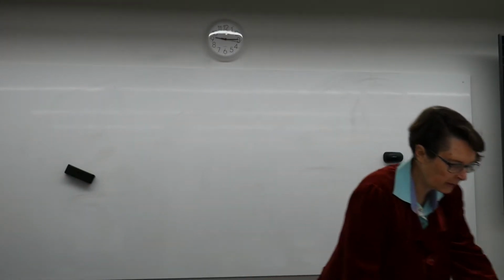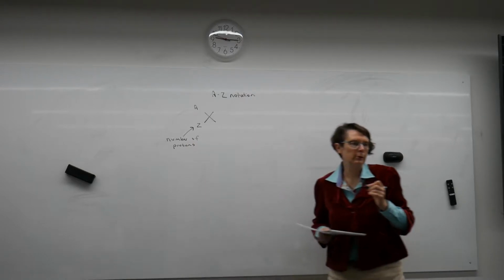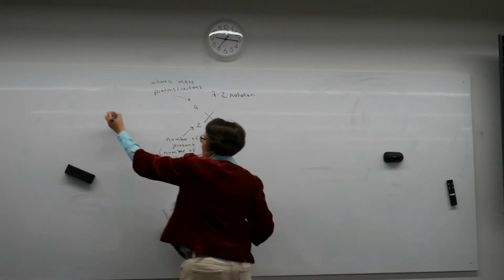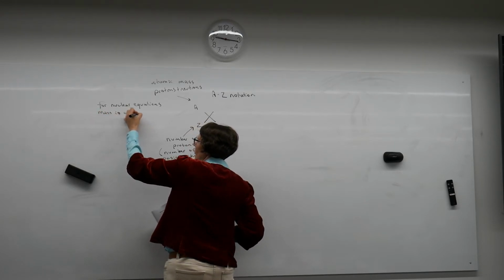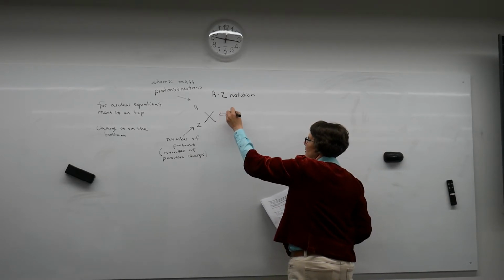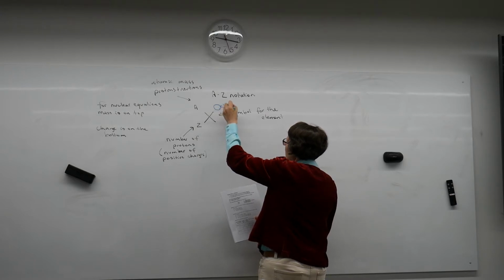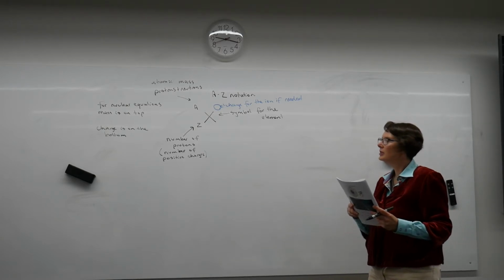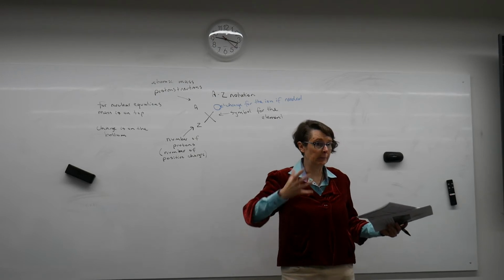Physical Sciences 3 A-Z Notation Week 3 Lesson 3 2021